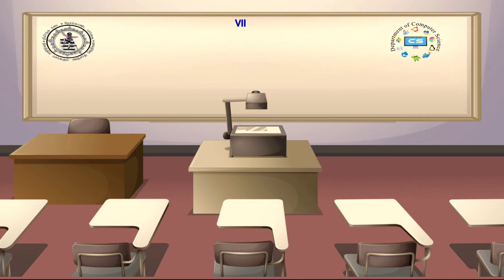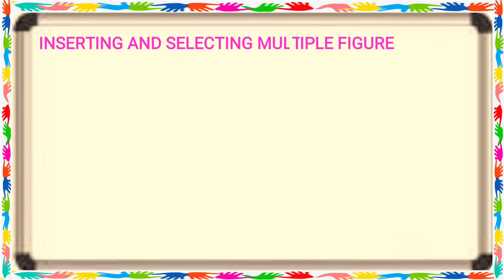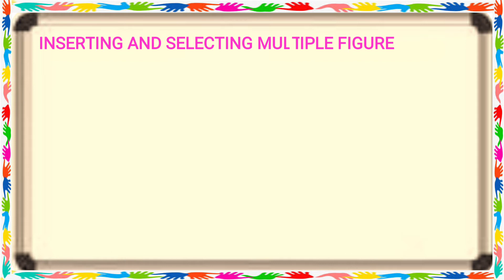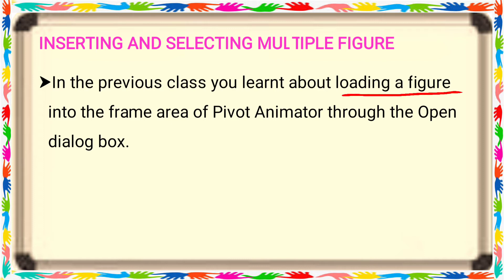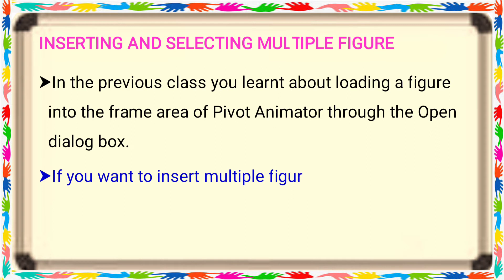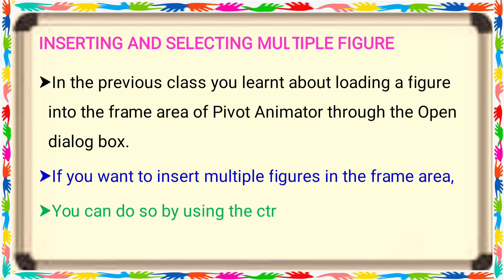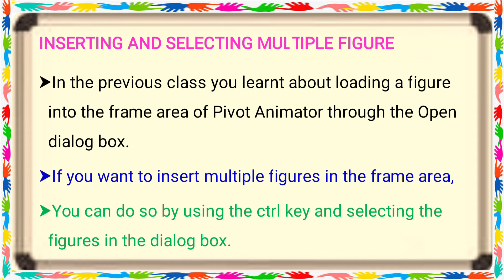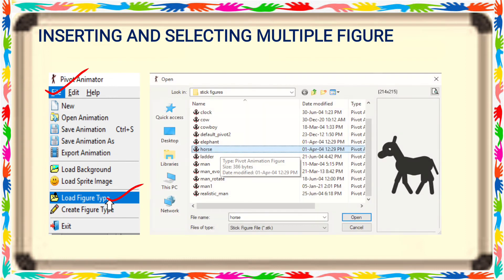Ch 9 Inserting and selecting multiple figure Class 8 Computer Science